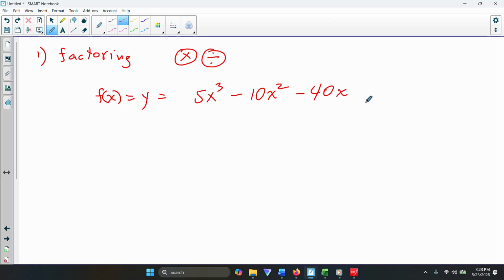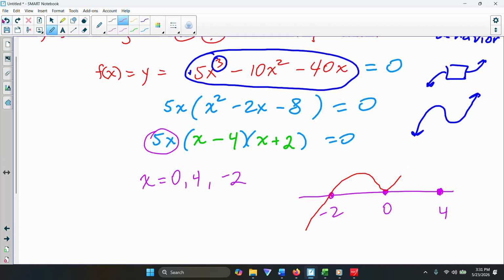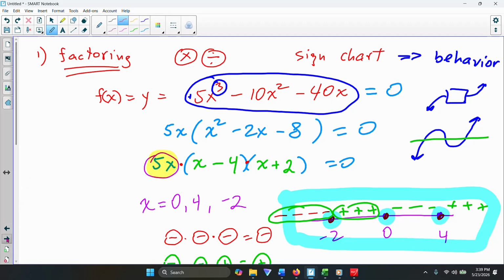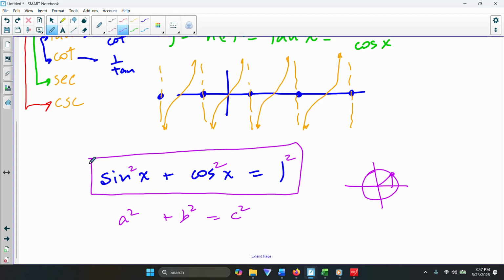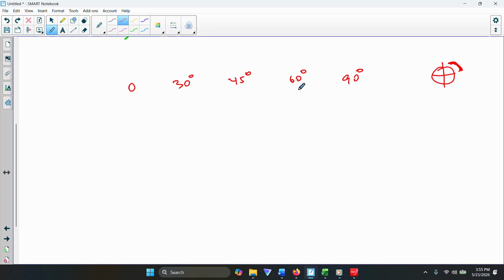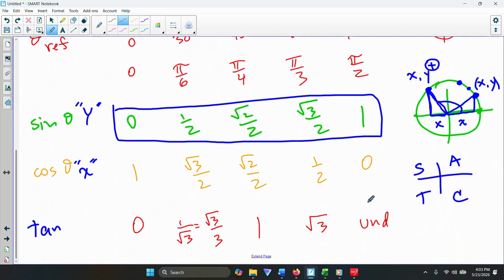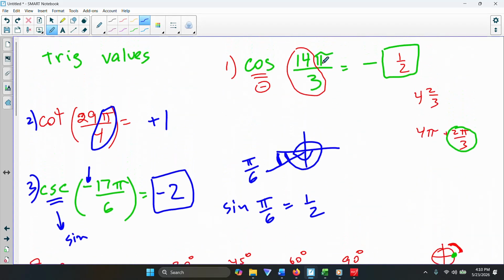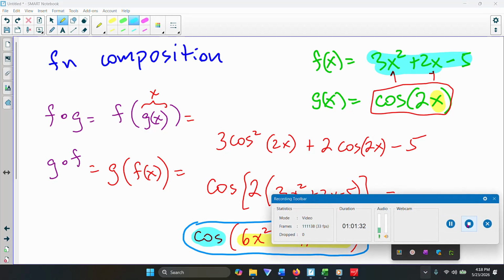Review of Basic Algebra Skills for Calculus Part 1